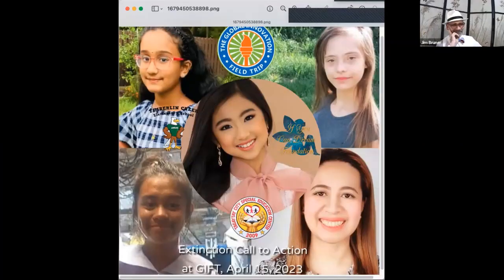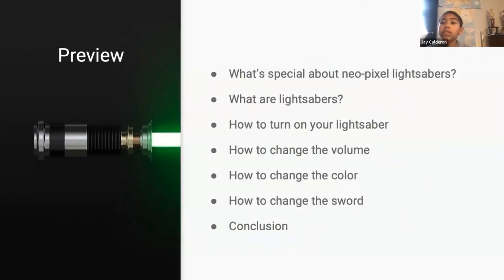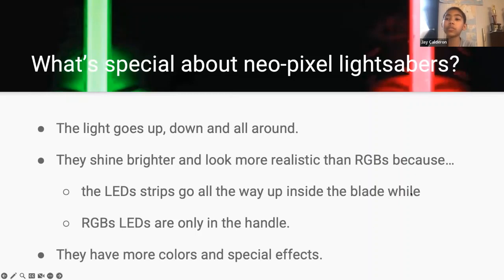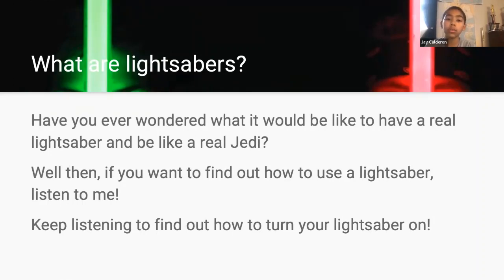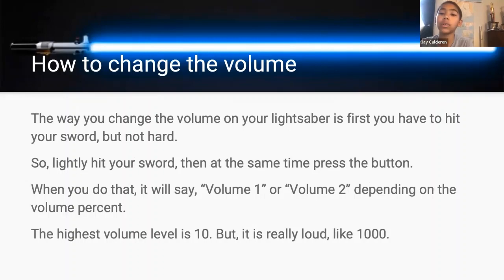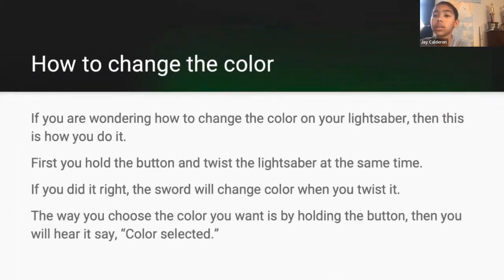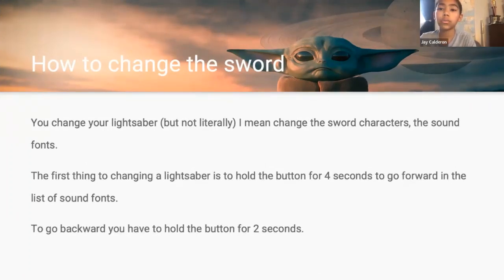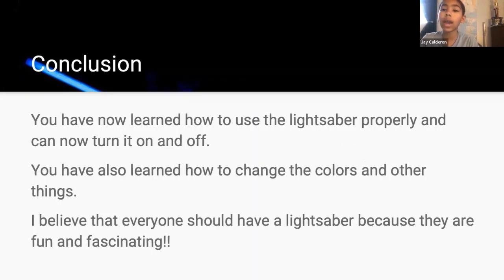How to Use a Neopixel Lightsaber by Young Innovator Jay Calderon USA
Jay Calderon demonstrations “How to Use a Neopixel Lightsaber” and more!

You can sign up to be the next presenter for our next GIFT event or find other ways to be part of this initiative by clicking